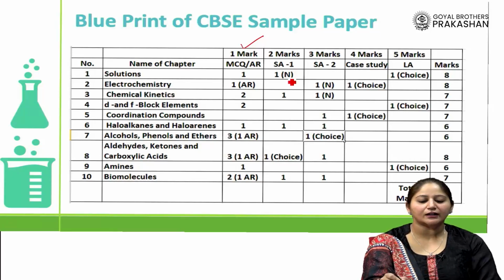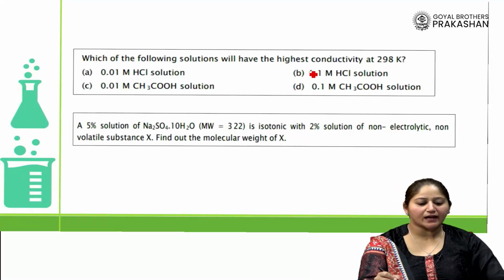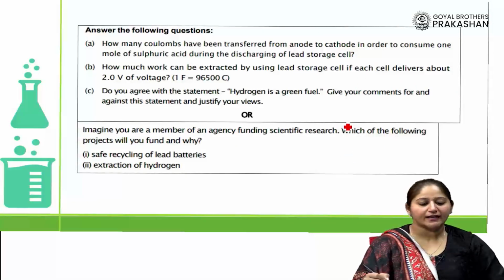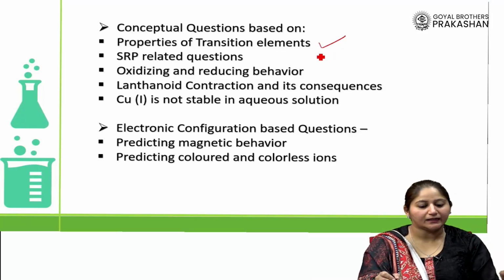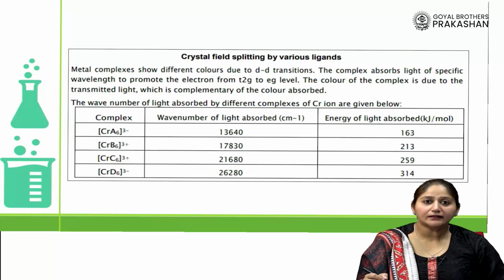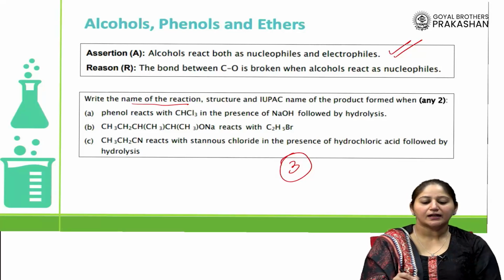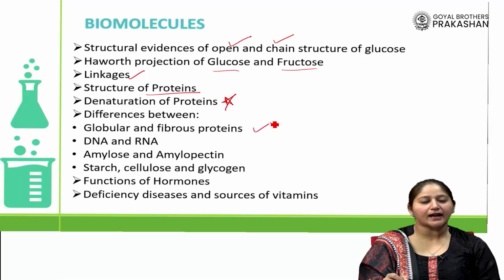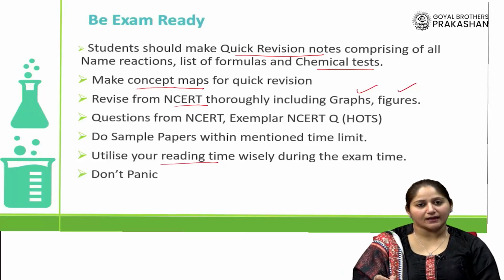CBSE Board Exam 2024: How to Write Chemistry Paper in 3 Hours? Class 12th | Goyal Brothers Prakashan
Hey Students!
Board exams are around the corner and we are here to help you to sleeve up with tips and tricks, important questions, revision strategies, important diagrams, and How to crack board exams 2024 like a pro!

So, Chemistry will be the next in the row exam for the boards this year for class 12th.

Happy Learning.

Also, if you need further help, you can also check out our Chemistry books.

About Channel
Goyal Brothers Prakashan is a name to reckon with among the leading, well known and prestigious publishing houses in India today. GBP is one of the India's largest textbook, digital, online publishers with most innovative ideas.

About video
You can avail these animations/videos with our textbooks or our e-learning portals. We are also providing online support for our books which provide you animated lesson, interactive exercise, and useful content related to the subjects. For teachers we are providing test paper generator and teacher resource book on the Merit Box Mobile App.